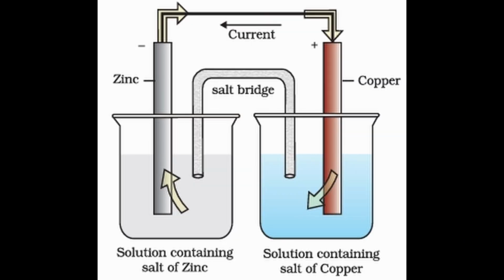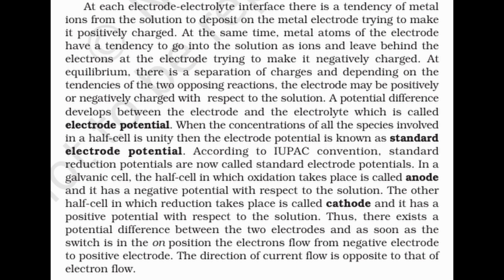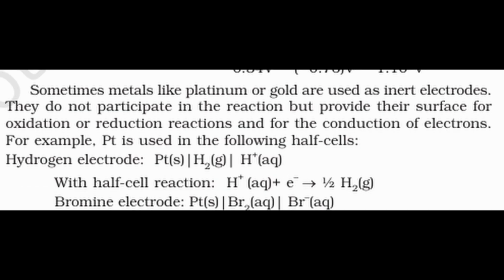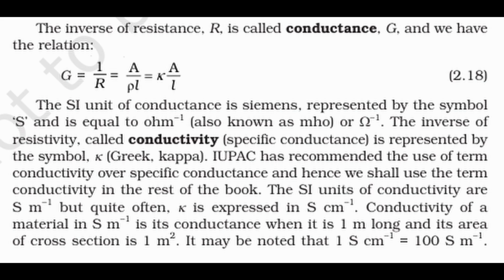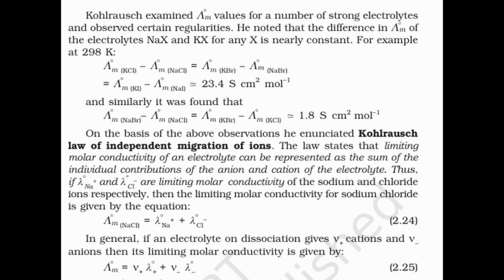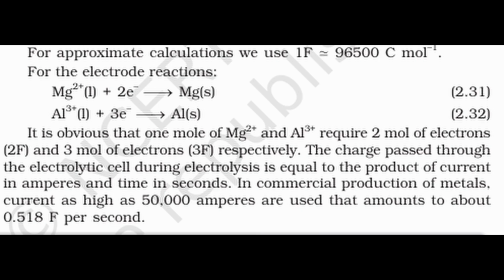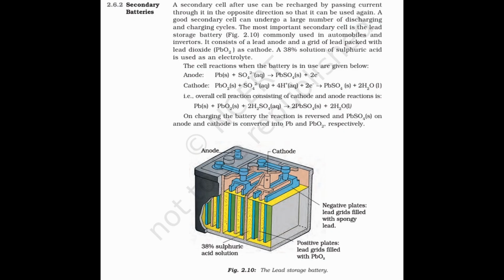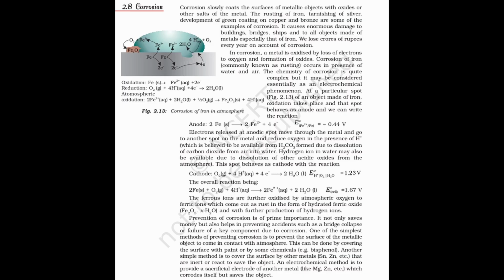MASTER ELECTROCHEMISTRY IN MINUTES! | CBSE Class 12 Chemistry Revision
Struggling with Nernst equations or confused between Galvanic and Electrolytic cells? I’ve got you covered. In this video, we break down the entire Electrochemistry chapter from CBSE Class 12 into a quick, high-impact revision session.

We’re cutting out the fluff and focusing on the must-know formulas, concepts to ensure you’re 100% prepared for your boards.

📌 What we’ll cover:
Electrochemical Cells: Galvanic vs. Electrolytic.

Nernst Equation: Solving it without the math headache.

Conductance: Molar conductivity & Kohlrausch's Law.

Electrolysis: Faraday’s Laws simplified.

Batteries & Corrosion: The quick theory points you can't miss.

ls & Cell Potential